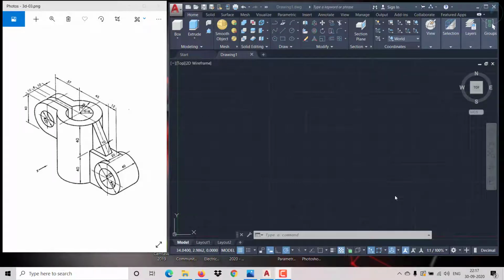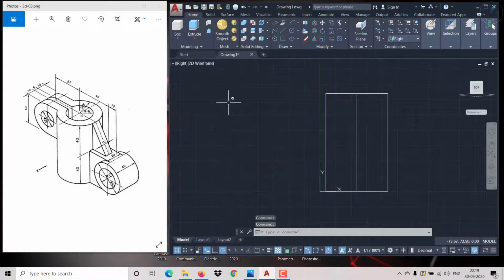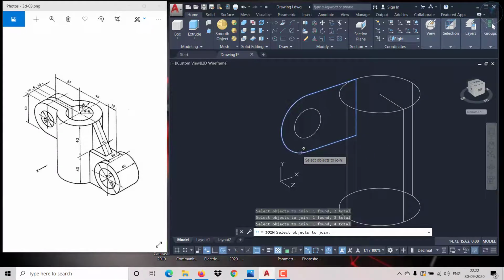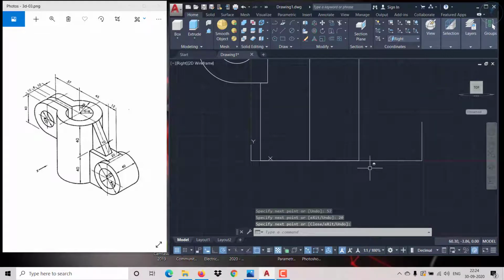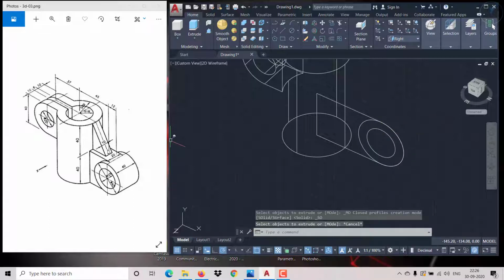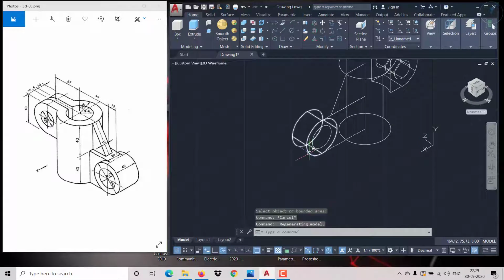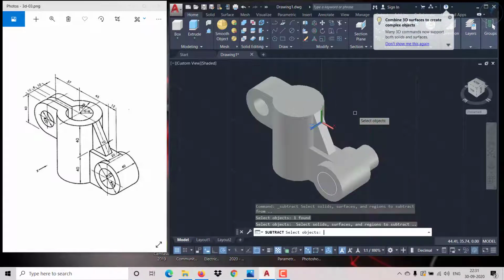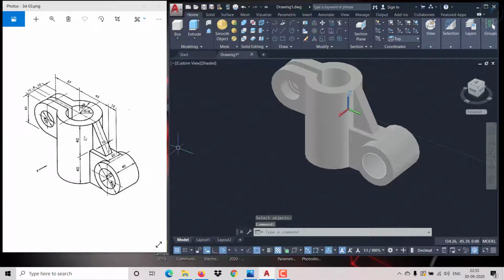AUTOCAD 3D TUTORIAL FOR BEGINNERS ll AUTOCAD 2020 ll PRACTICE MODEL -03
In this video I have explained how to create a 3D model in AutoCAD. This is a practice model and I have used tools such as  Extrude, Union, Press-pull, Subtract, etc., in AutoCAD 3D.

This video is for Beginners as well as those who need practice models  for AutoCAD 3D. In this video I have given the detailed annotations of all the commands that I used.

This video is a part of AutoCAD beginner tutorial series. In this video series I will cover all the tools and commands in AutoCAD, Industry related drawings, different standard drawings and more...